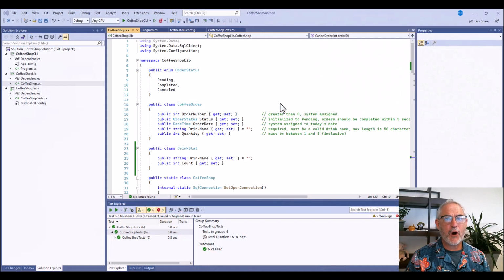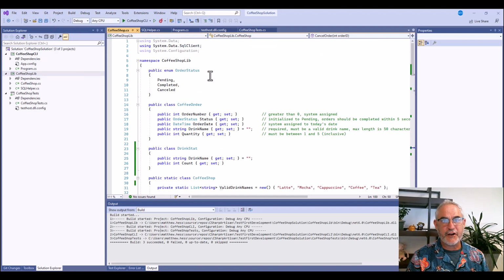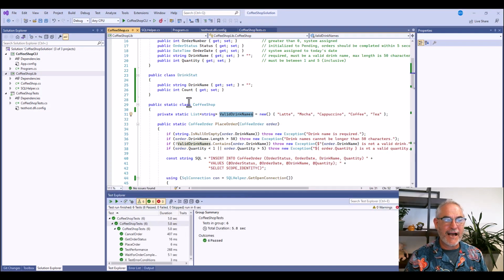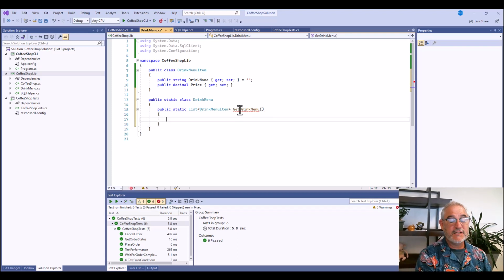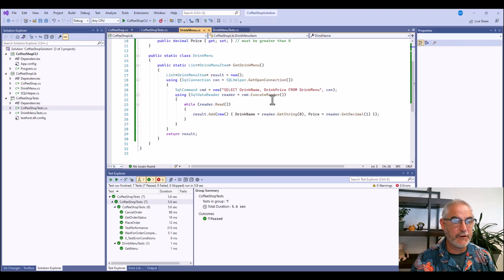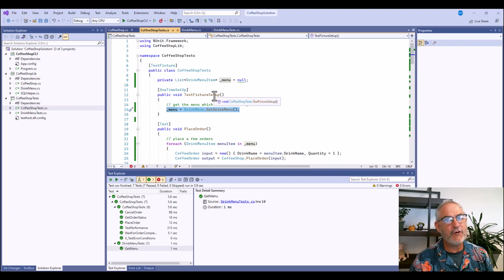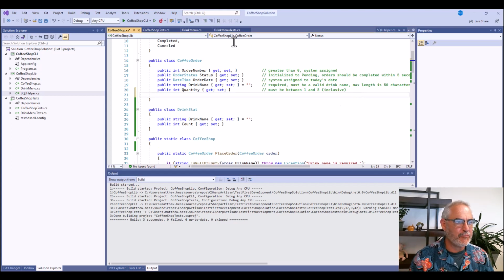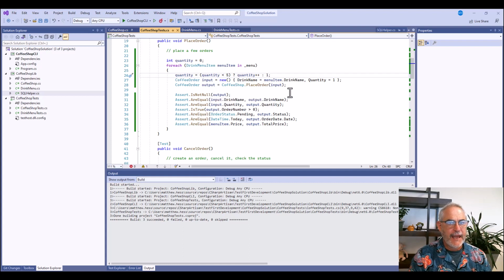TFD 12 - Managing Change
Does Test First Development make changing software harder or easier? What's the process for implementing a change in a project that uses Test First Development? In this video we explore some of the issues around maintaining a unit test library for the long term so that your software not only starts out robust but stays that way.